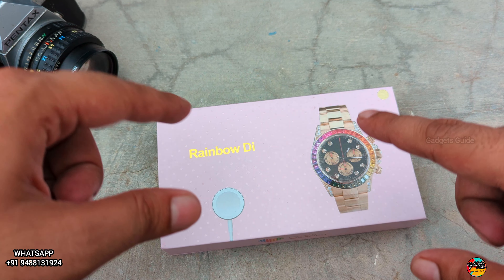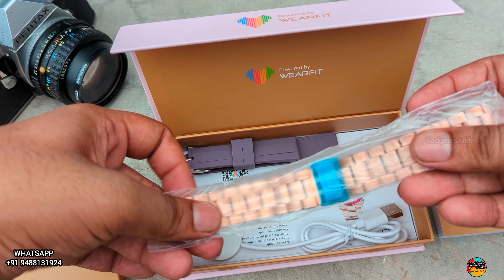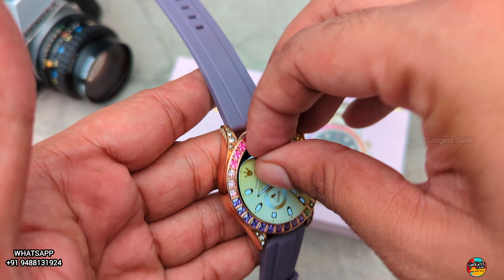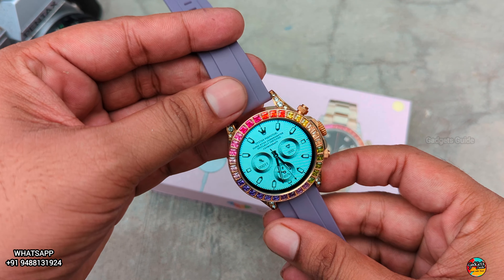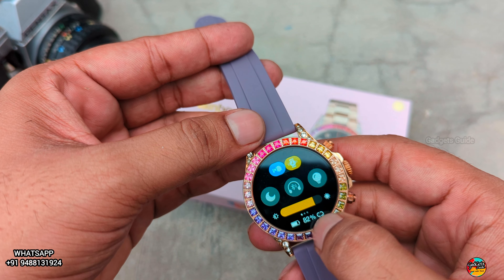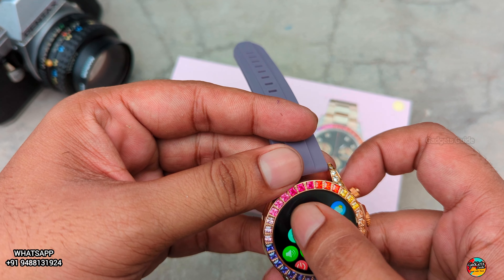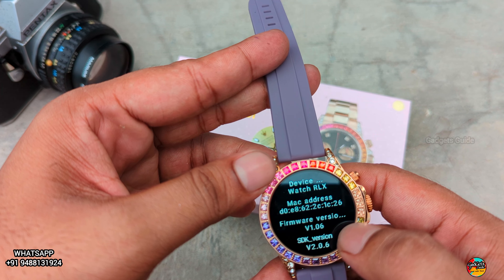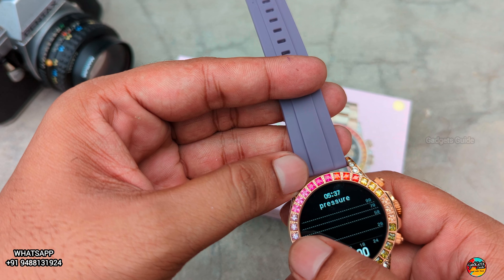Rolex Clone Smartwatch | Review in Tamil | ஸ்மார்ட் வாட்ச் தமிழ்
For Order

Welcome to "Gadgets Guide" YouTube Channel.
We Unboxing And Review for Smart Watches And Other Electronic Products. So People can easily Identify the Products What they Want. We are Just Giving Ideas to Customers

If You have any issue with shop owners or Clients or any third party persons We aren't Responsible